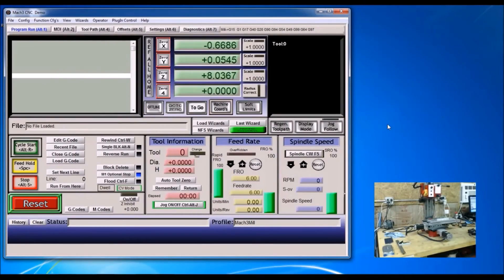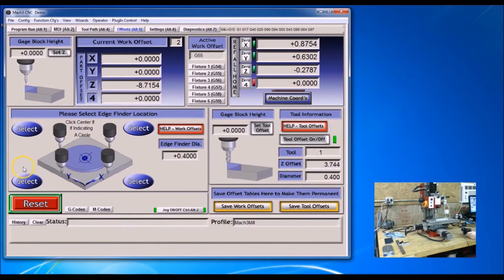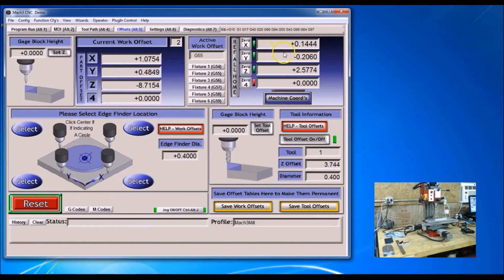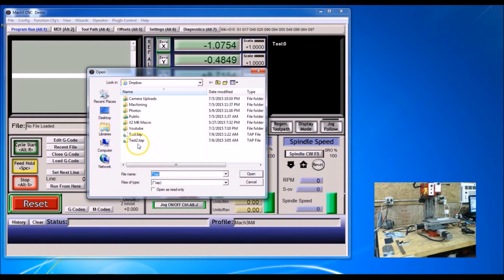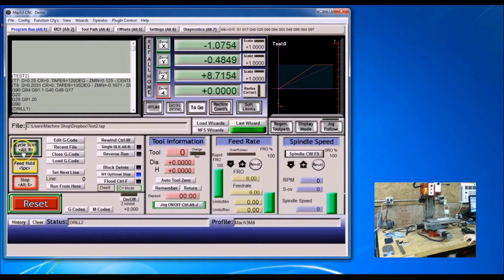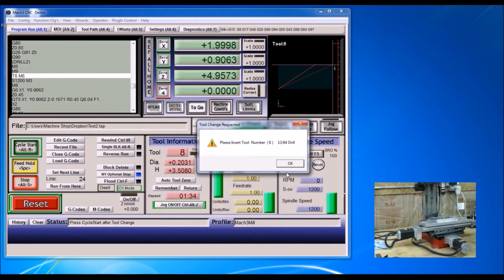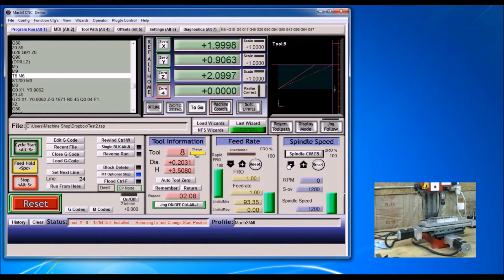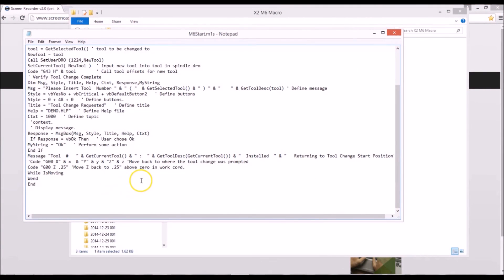Making a Fixture Plate Part 5 - Mach 3 Setup and Machining Parts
In this final video in the series, I setup Mach 3 for the fixture plate and  machine a couple of parts.